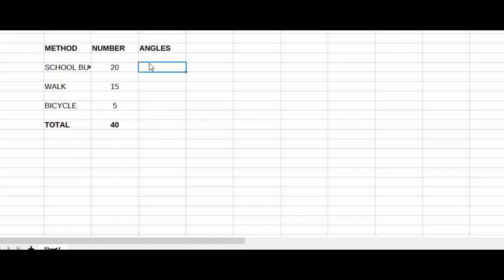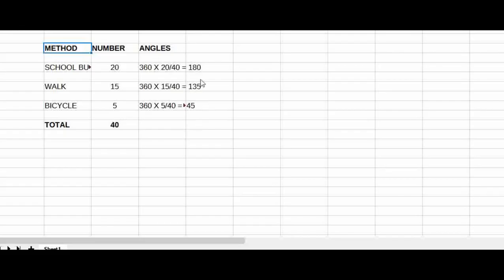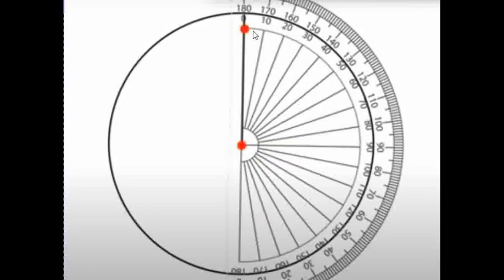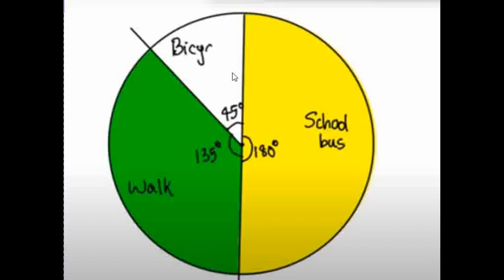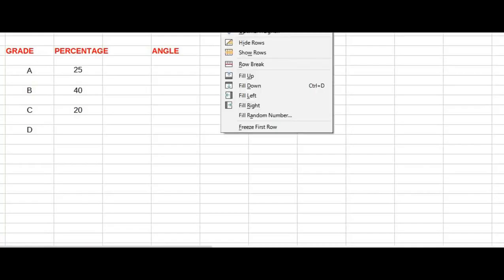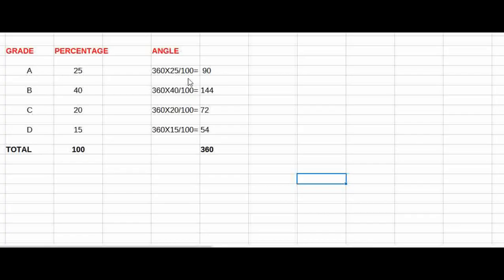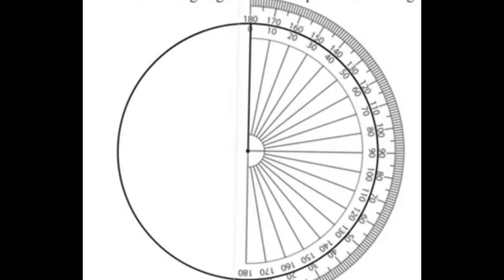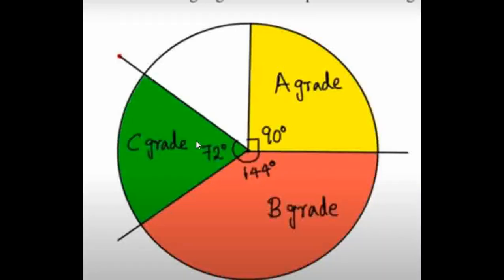STD 7 ഗണിതം UNIT 14 വിവര ചിത്രങ്ങൾ PAGE 194 Q2 AND Q2 NEW SYLLABUS 2024